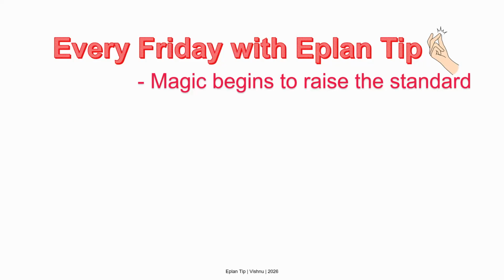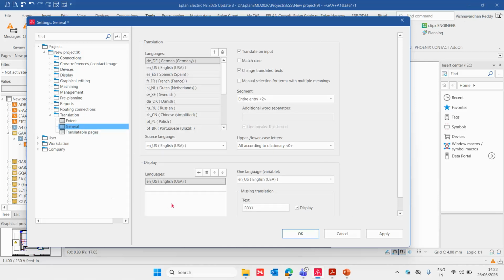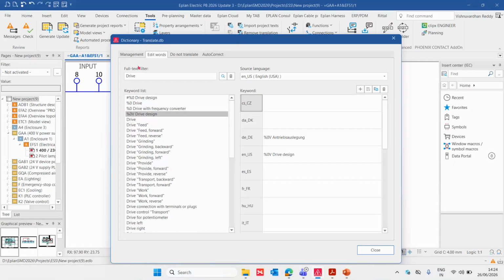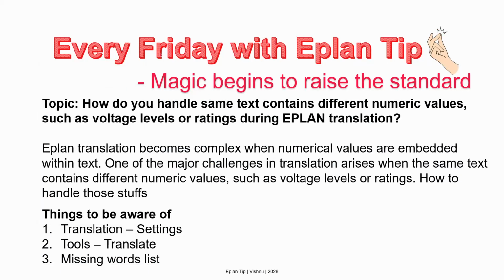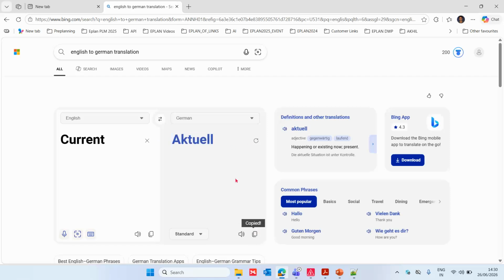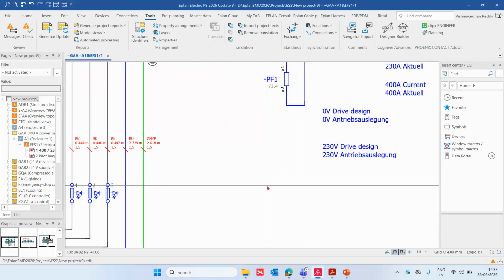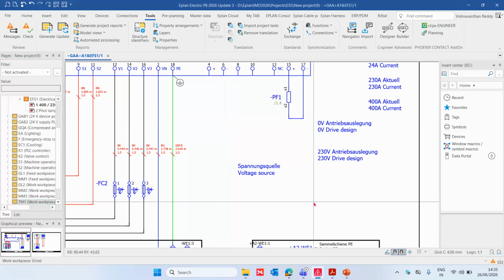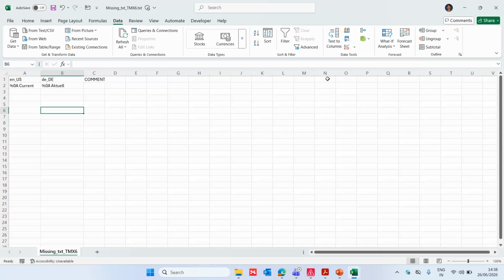Eplan: Brain [Electric P8]: Eplan Translation challenges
Please click the below link and log into Eplan Cloud [Select the language English and click Enroll to view video]….Look into video for detail explanation on the translation as shown in below image